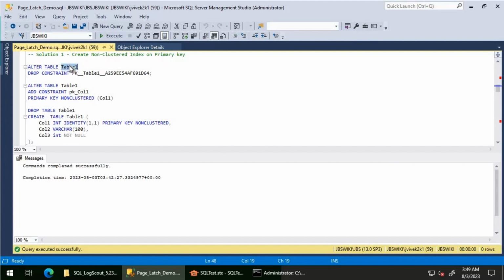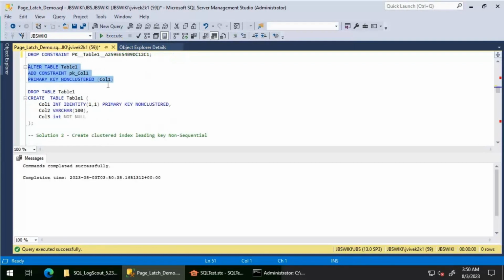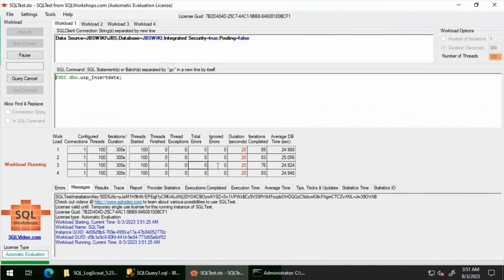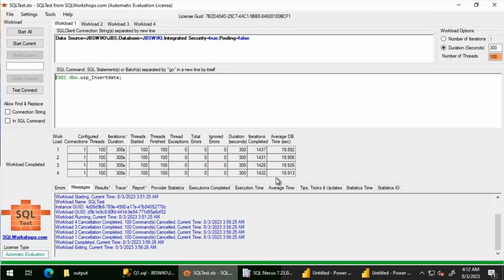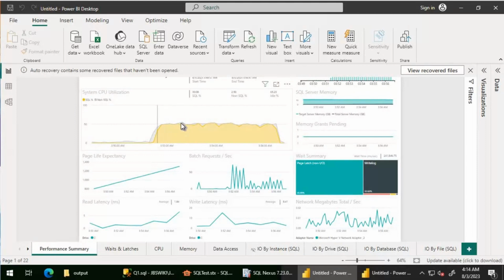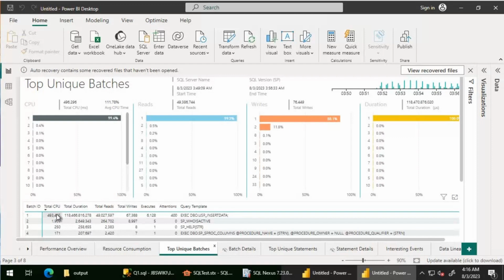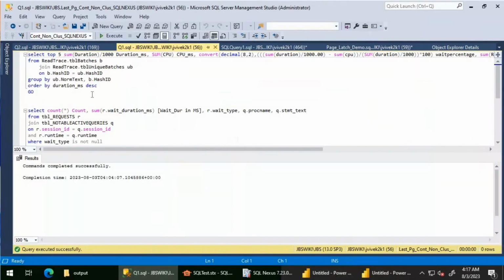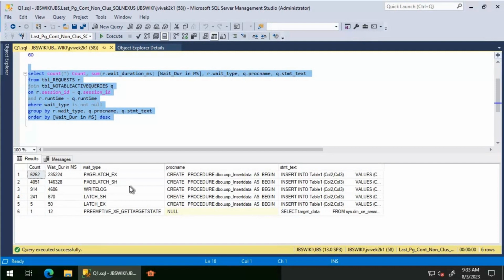SQL Server Performance Series - Converting Primary Key to Non-Clustered Index @jbswiki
SQL Server Performance Series - Converting Primary Key to Non-Clustered Index for Reducing Last Page Insert Contention @jbswiki

Welcome back to our SQL Server Performance Series, where we're on a mission to uncover the secrets of optimizing database performance. In our previous installment, titled "SQL Server 2016: Unveiling the Last Page Insert Contention," we dived deep into the challenges of insert performance slowdowns. The tests we conducted yielded frustratingly sluggish results, with an astonishing 1230 executions of the Insert stored procedure taking an average of 24 seconds each to complete. The culprit? Last Page Insert Contention. But fear not, because in this video, we're armed with a strategic workaround that promises to revolutionize our insert performance.

Understanding Last Page Insert Contention:
Before we delve into the solution, let's refresh our understanding of Last Page Insert Contention. When multiple transactions attempt to insert data into the same page of a clustered index, contention arises. As a result, these transactions are forced to wait, impacting overall performance. The conventional wisdom suggests that a clustered index on the primary key ensures data integrity and quick lookups, but in scenarios with heavy insert operations, it can lead to bottlenecks due to contention on the last page of the index.

Enter the Non-Clustered Index Solution:
Our strategy to combat Last Page Insert Contention revolves around a clever conversion. We're taking the existing clustered index on the primary key and transforming it into a non-clustered index. This change is especially effective when the primary key column is an identity column. By making this transformation, we're essentially detaching the physical order of data from the index, allowing inserts to occur more smoothly without the bottleneck caused by contention on the last page.

Implementation Steps:
In this video, we'll walk you through the step-by-step process of implementing the conversion from a clustered to a non-clustered index on the primary key. We'll start by identifying the primary key column and its characteristics. Then, armed with this knowledge, we'll perform the conversion using SQL Server Management Studio. Our tutorial will cover each stage of the process, from scripting the index change to verifying its effectiveness through comprehensive performance tests.

The Transformation Journey:
As we embark on this transformation journey, you'll witness firsthand the changes in SQL scripts and index structures. You'll understand the intricacies of executing ALTER statements and reorganizing data to align with the newly established non-clustered index. Throughout the journey, we'll share best practices, potential pitfalls to watch out for, and tips to ensure a seamless transition.

Benchmarking Performance:
The true litmus test of our solution lies in the numbers. We'll conduct an array of performance tests to measure the impact of the non-clustered index conversion. By comparing execution times, throughput, and overall database responsiveness before and after the transformation, we aim to quantify the tangible benefits that this strategic move can bring to your database environment.

Benefits Beyond Inserts:
While the focus of this video is on reducing Last Page Insert Contention, the benefits of the non-clustered index conversion extend beyond inserts. We'll explore how this transformation can positively influence other database operations such as updates, deletes, and even query performance. By maintaining data integrity and enabling efficient data access, this conversion can significantly enhance the overall health of your database system.

Real-world Scenarios and Considerations:
No database environment is identical, and our video acknowledges that fact. We'll discuss various real-world scenarios where the conversion might be especially beneficial. Whether you're dealing with high-velocity data streams, rapidly changing data, or scenarios where insert performance is a critical concern, we'll provide insights into when and how to implement this solution effectively.

Conclusion:
As we wrap up this video, you'll have gained a comprehensive understanding of Last Page Insert Contention, its implications on performance, and a strategic solution to combat it. By converting the clustered index on the primary key to a non-clustered index, you're not just solving contention; you're unlocking the true potential of your database. Faster inserts, improved data integrity, and a smoother overall experience await those who choose to implement this transformation.

Join the Transformation:
Are you ready to take your database performance to the next level? Join us on this transformational journey as we convert the primary key clustered index to a non-clustered index and witness the remarkable improvements in insert performance. Don't let Last Page Insert Contention hold your database back any longer.